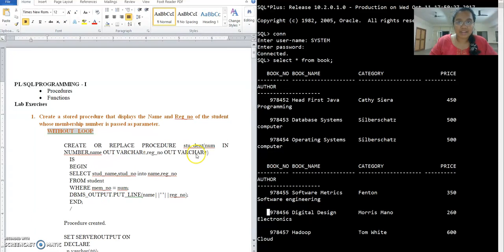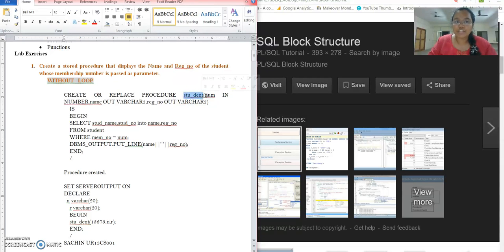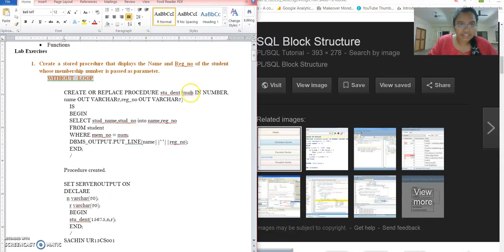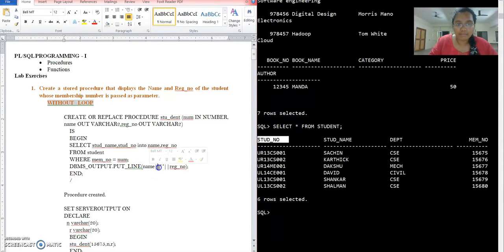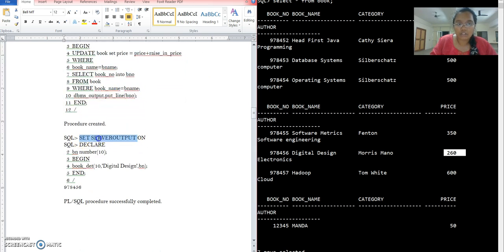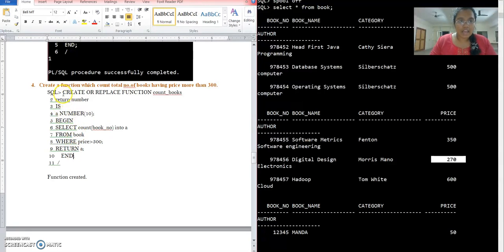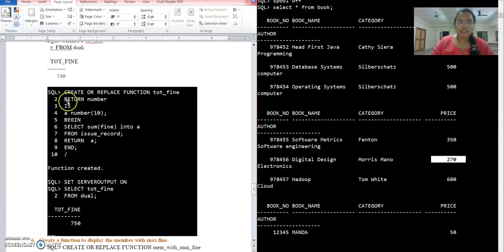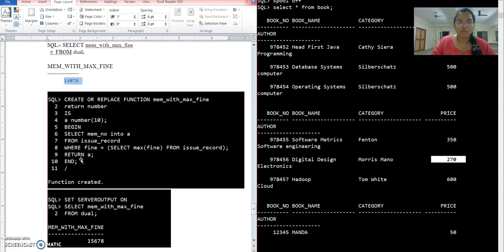STORED PROCEDURES AND FUNCTIONS